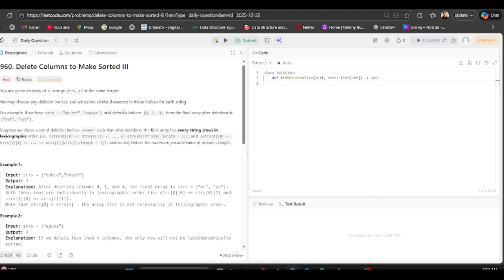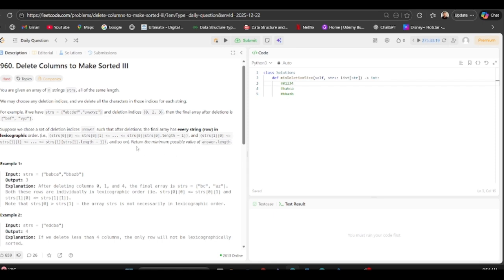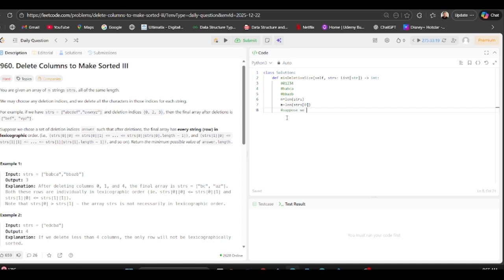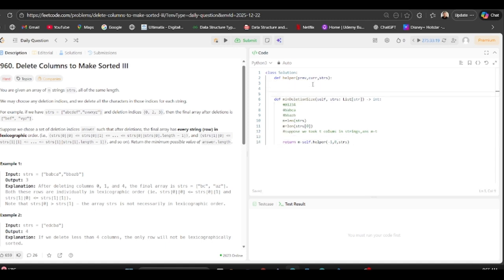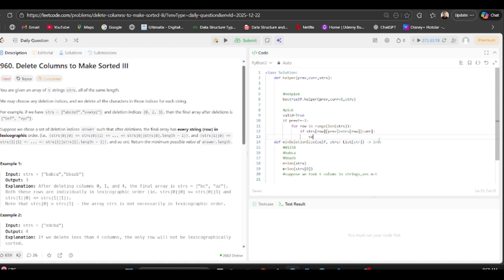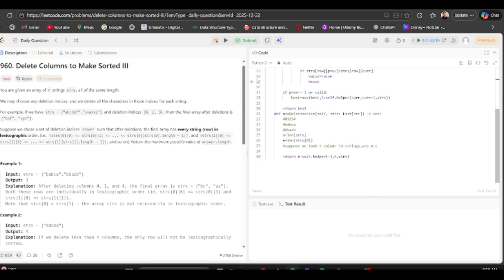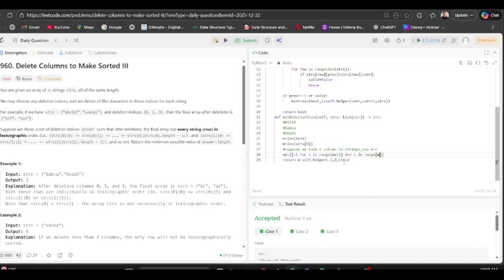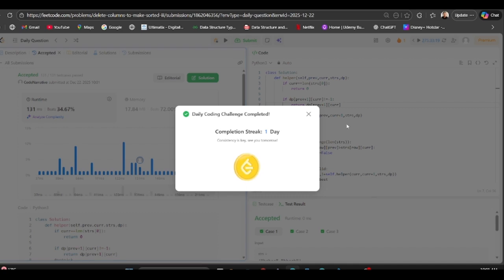960. Delete Columns to Make Sorted III, Daily Question, Easy Solution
Python, Daily question, Leetcode